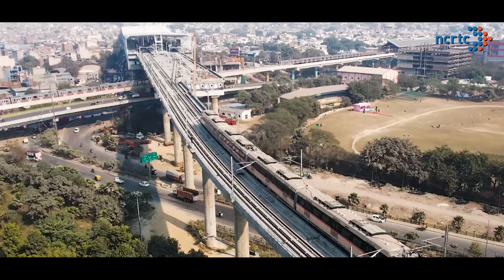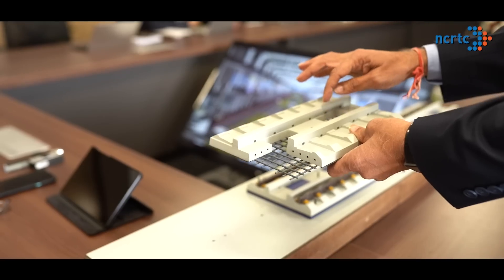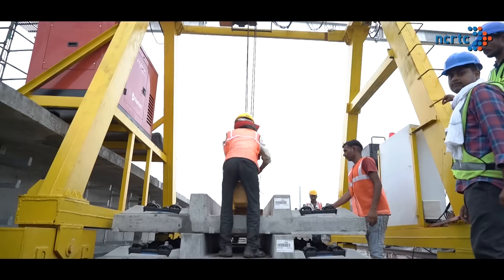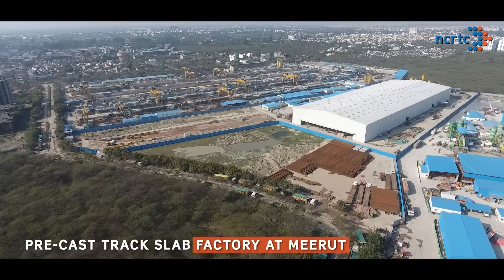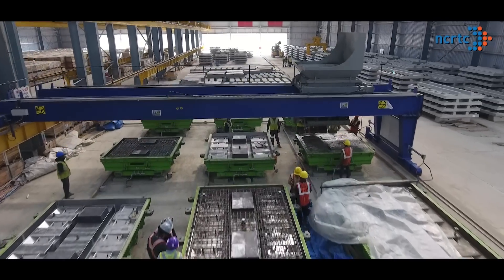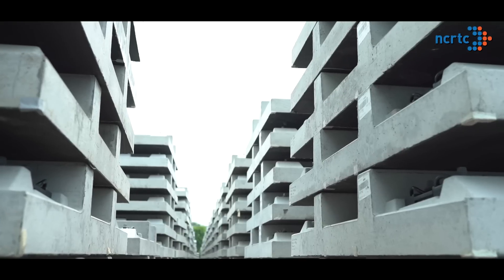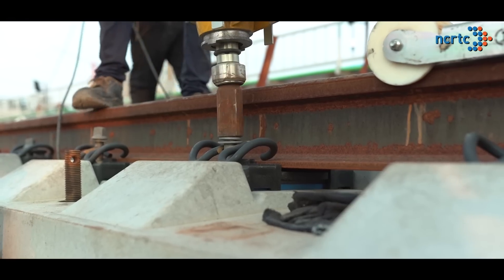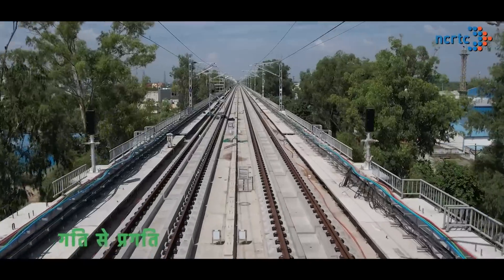Precast slab track technology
Precast slab track technology is highly reliable, cost efficient, and enables ease of maintenance. It minimizes noise and vibrations during high-speed travel. Team NCRTC is bringing in state-of-the-art technologies along with long lasting infrastructure to ensure safe & efficient operations of the country’s first Regional Rail. RAPIDX makeinindia newindia atmanirbharbharat transformingindia gatishakti highspeedrail sustainablemobility greentravel urbanmobility publictransport @AsianDevelopmentBank @NewDevelopmentBank @AIIB @ministryofhousingandurbana2455 @WorldBank